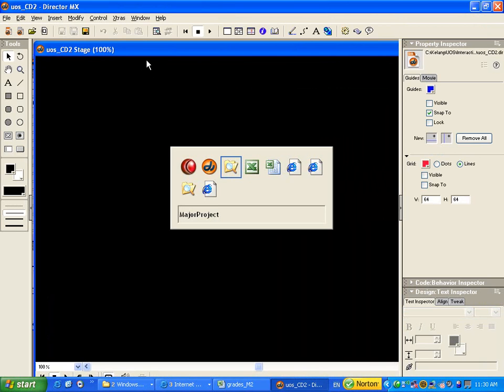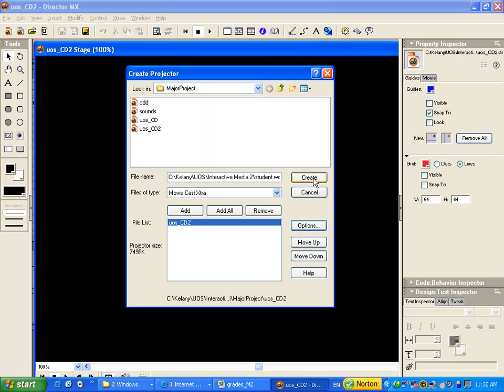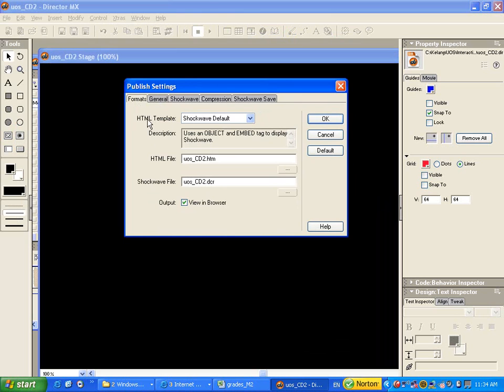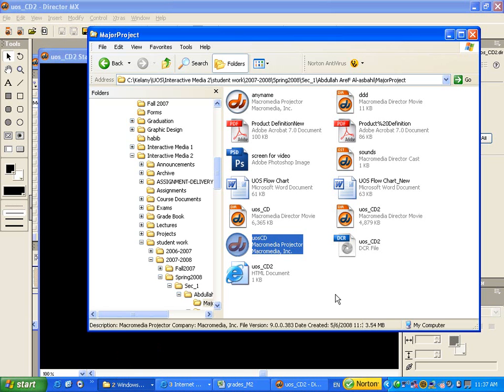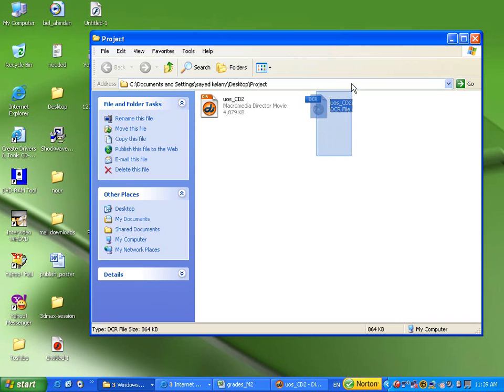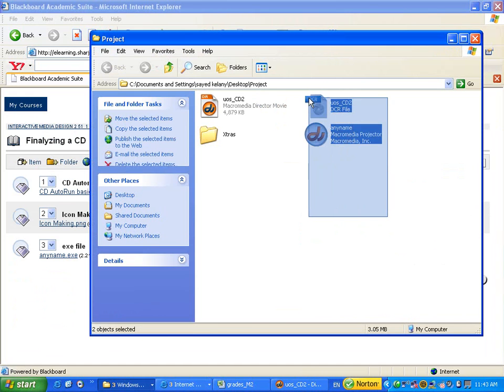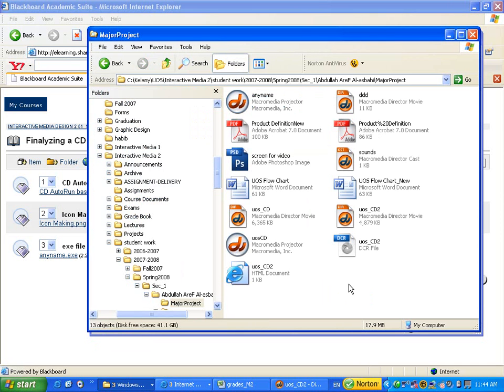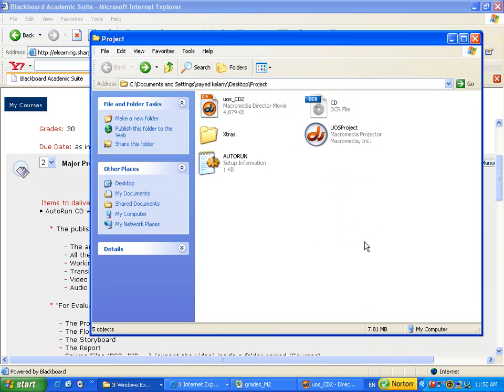CD Publishing.wmv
Director_CD Publishing